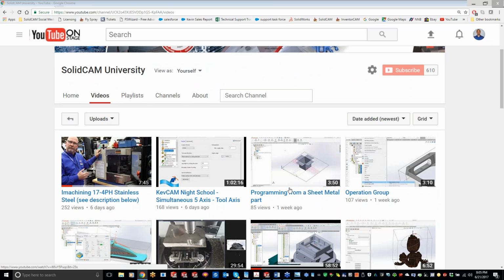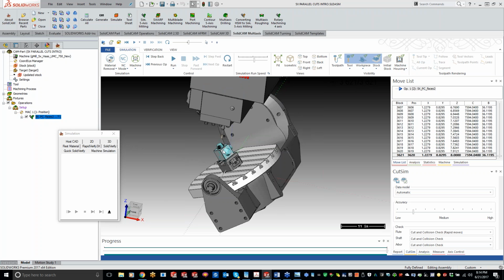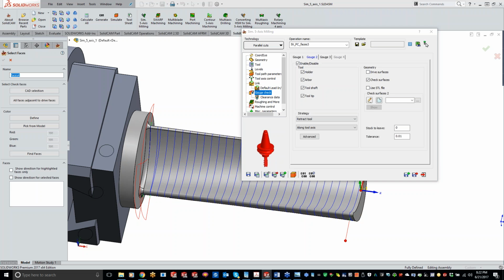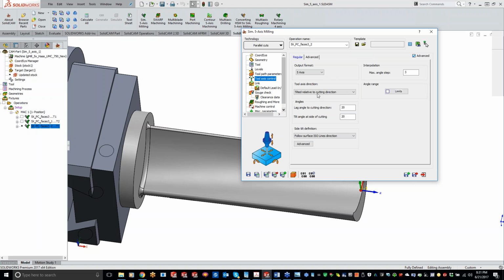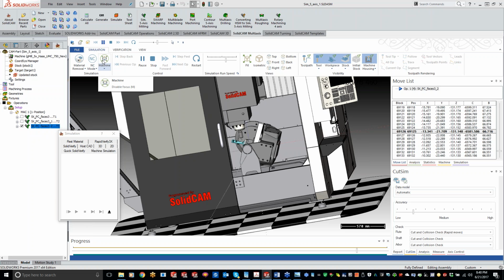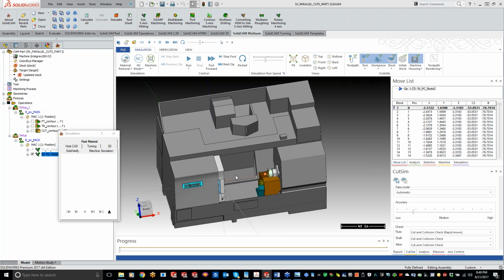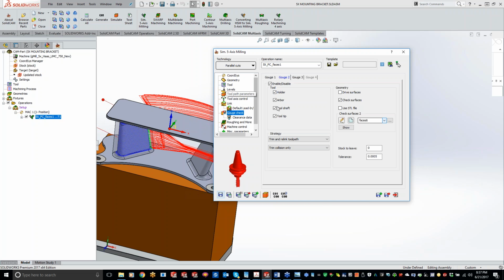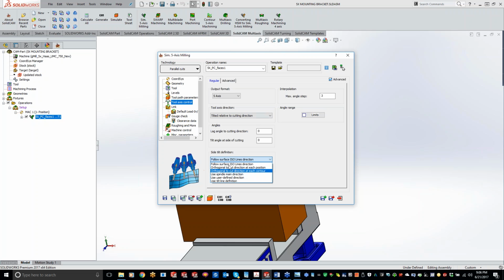KevCAM Night School - Simultaneous 5 Axis Milling - Parallel Cuts